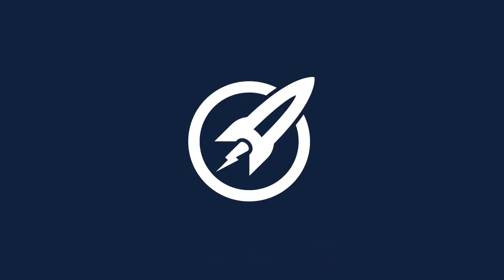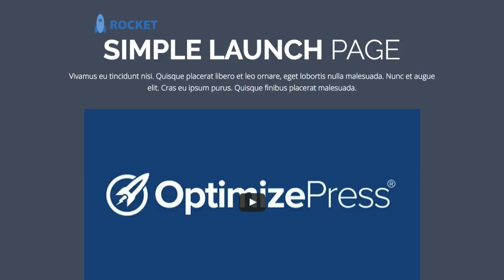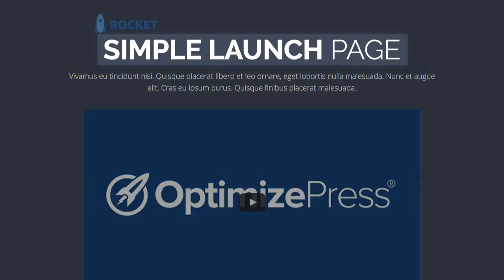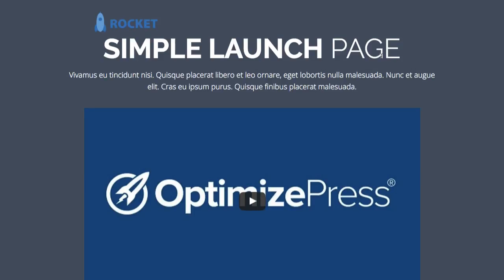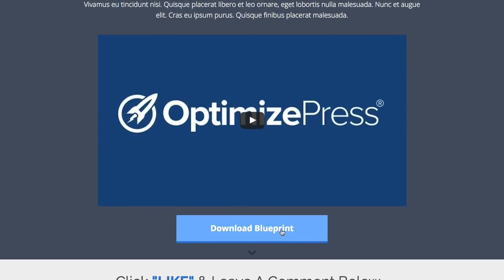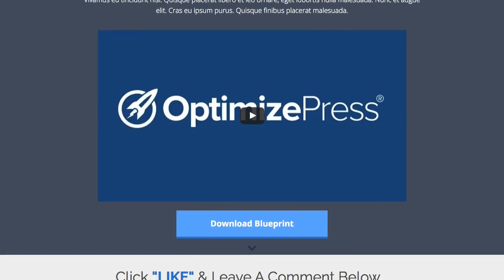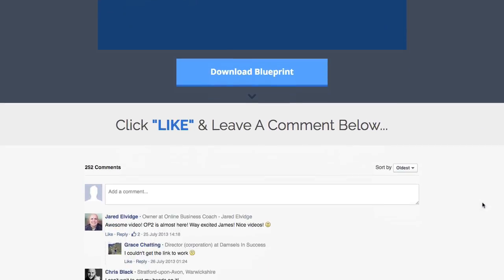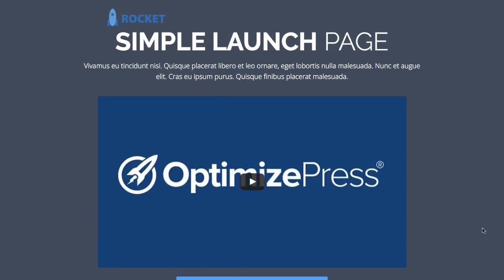OptimizePress Club: Rocket - Launch Page Template